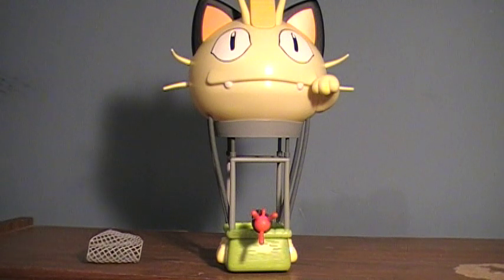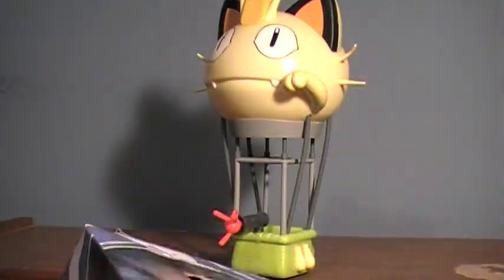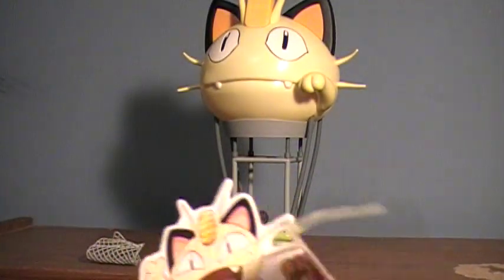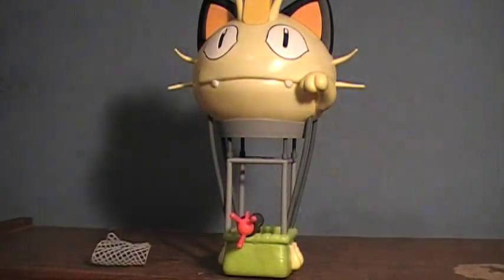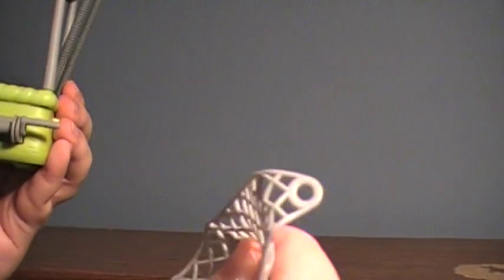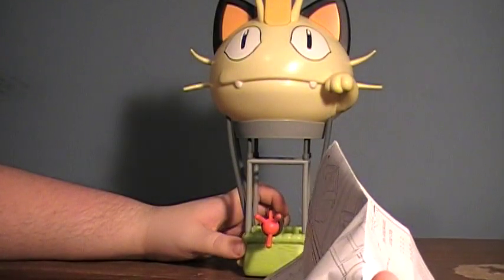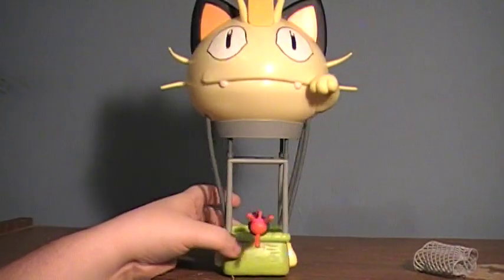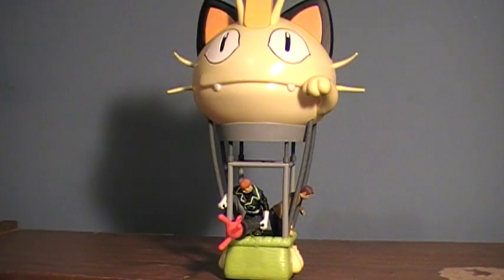Pokemon Diamond & Pearl: Meowth Balloon Review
Yeah yeah yeah, I know. It's Pokemon. `